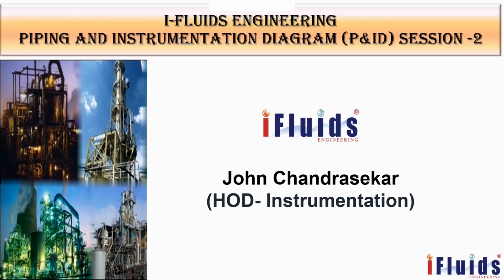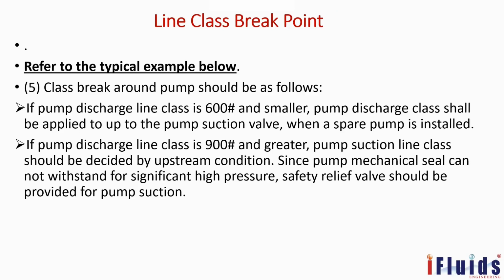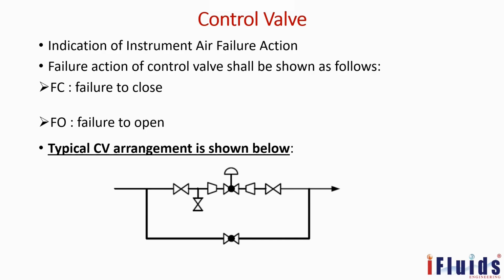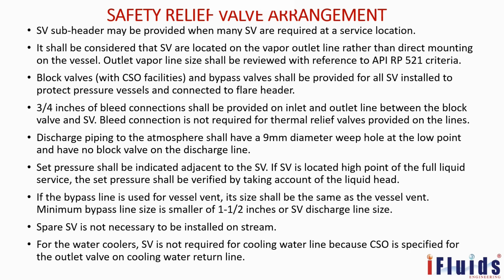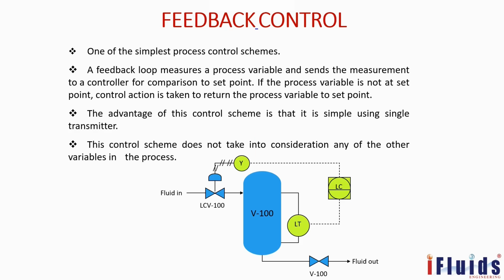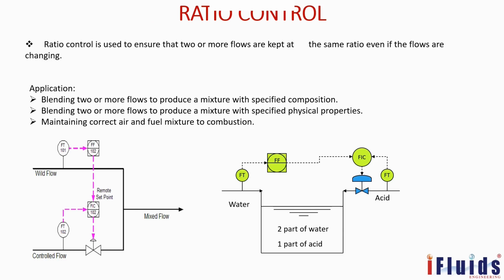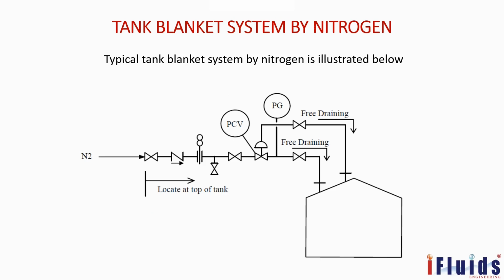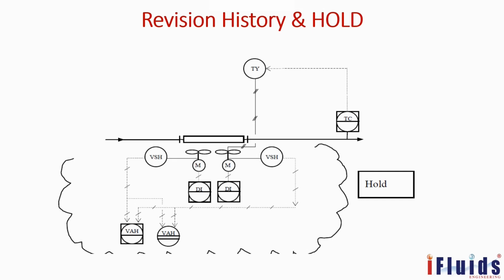Preperation of P&ID - Session II